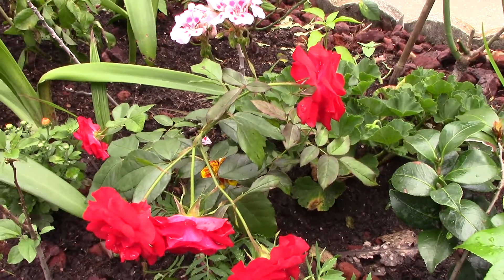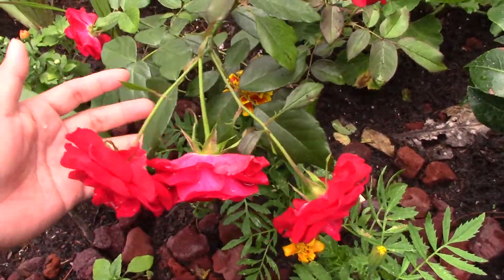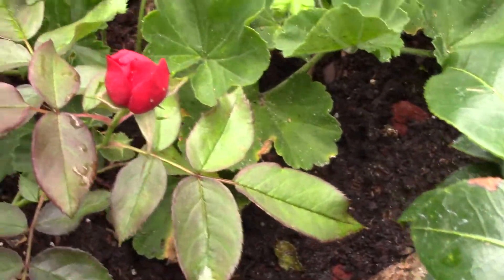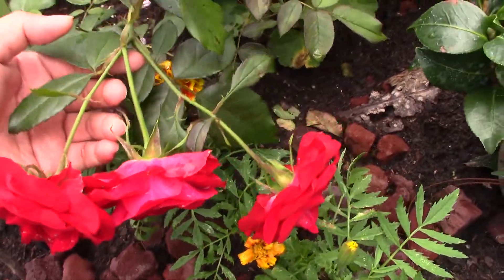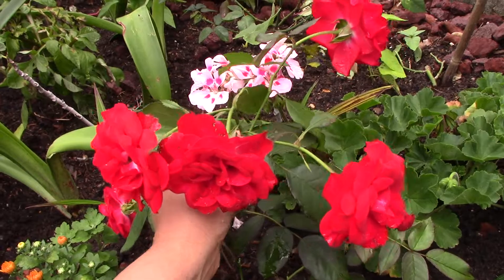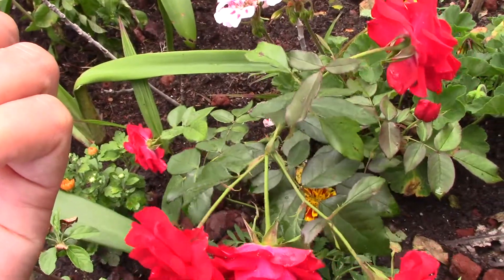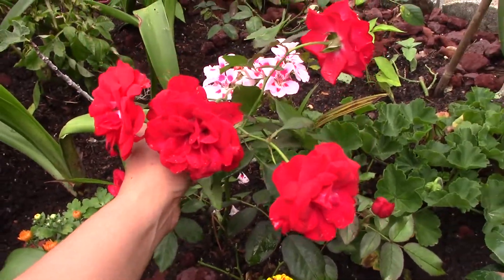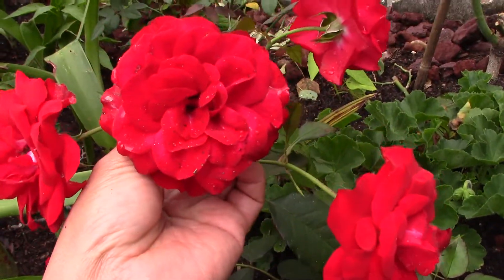Florida Flower Garden: Roses, many flowers on a small branch, bit me | GardenQ MVI_0961 20180531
Florida Flower Garden: Roses, many flowers on a small branch, bit me
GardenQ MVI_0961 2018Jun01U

You know what? If the property manager at where is our property located [in the subdivision] see this video clip, I'm sure, she will come over our property to check right away even though it's dark outside.  She will pull out the camcorder zooming from her car on the street, far away, to our property front door to search where are these flowers and then recording*.  She'll be excited if she could find one because she has something proving against us.  How do I know? because :) because :) because she got traps by me many times; details on how? that's my secrete.  Now, since last couple months couple months, they [property manager and board members or strangers (weird looking or scary looking or uncomfortable feeling or gut feeling) drove together in the same car] came very often checking on our property late in the evening, dusk.  I caught them at least 3 times already.  How I knew they came so I could catch them? my secrete. :) :) :)  She was lucky that my dad usually said something to calm me down...

*Our property next to the street light and sometimes, we turn on the front lights (3 lights).

Garden Q
MVI_0961.MP4, May 31, 2018
Upload: Jun 1, 2018